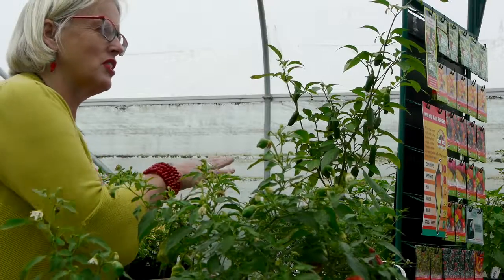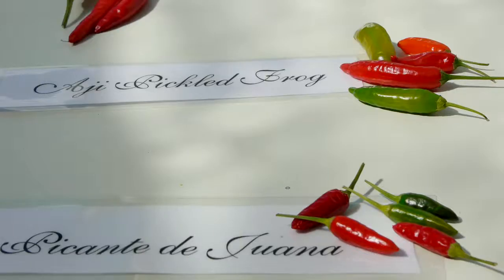The Great British Chilli - trailer 1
The first trailer for Zev Robinson's new documentary on the culture of chilli peppers in Britain and how it reflects changes in food culture, to be part of The Art and Politics of Eating - theartandpoliticsofeating.com